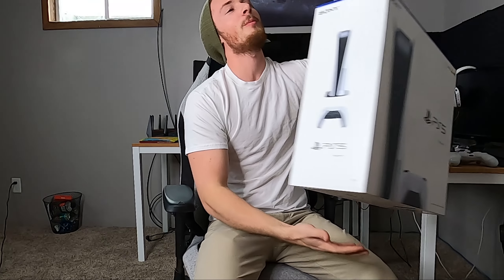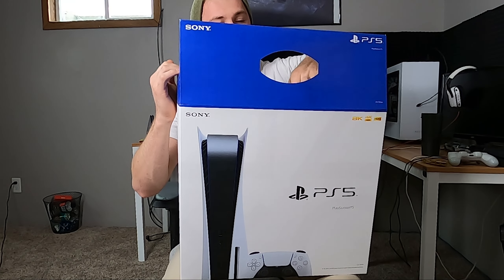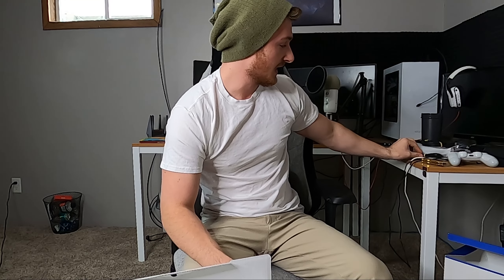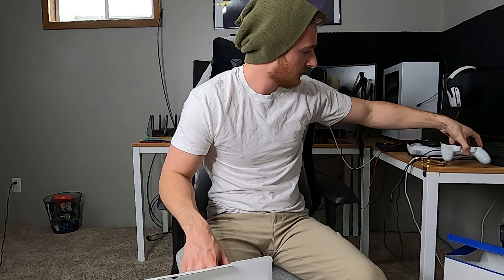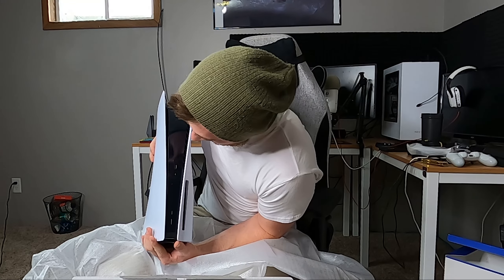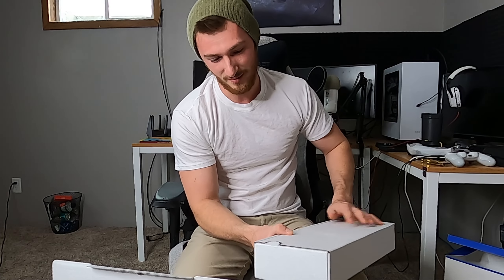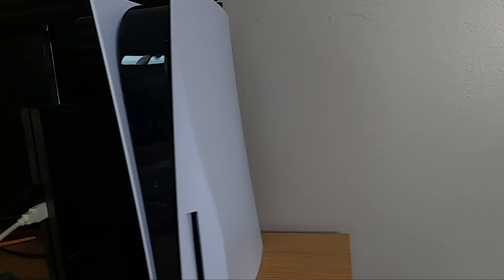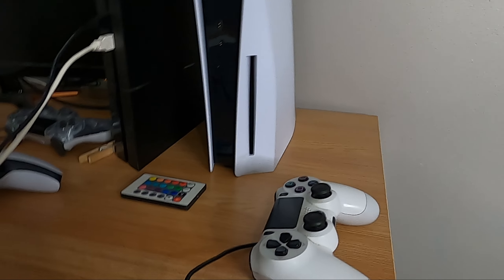Unboxing! Finally Got My Hands On A Ps5! (Next Gen)